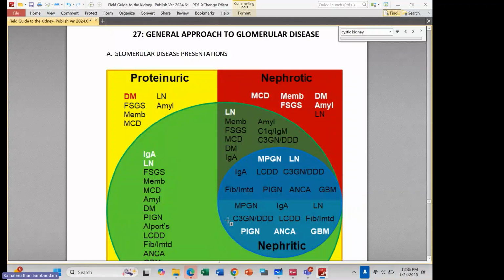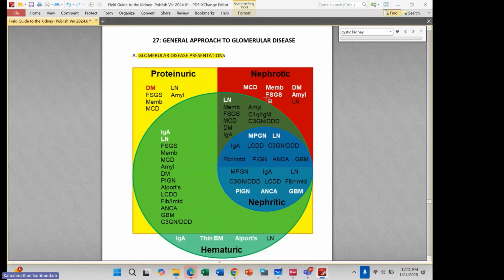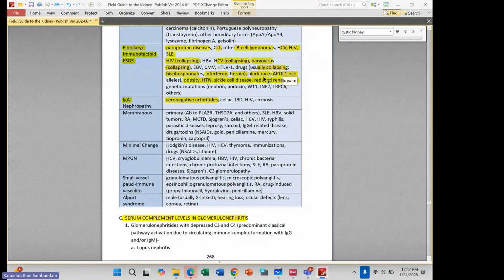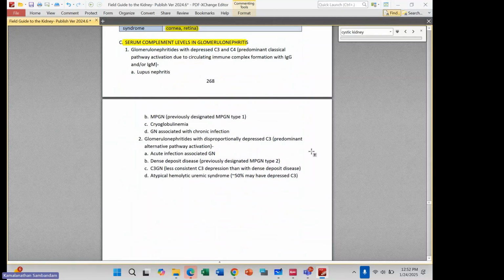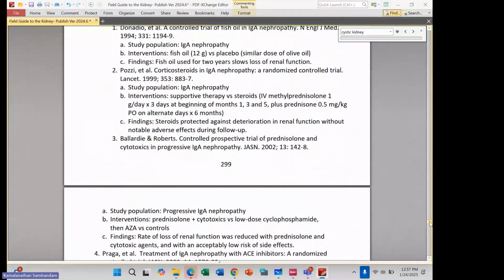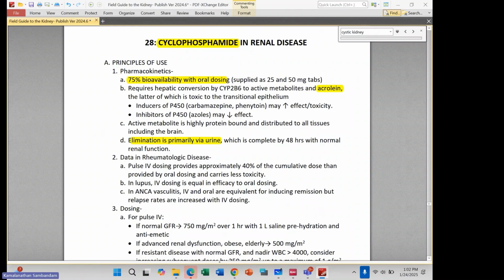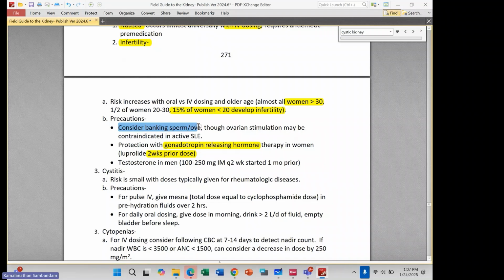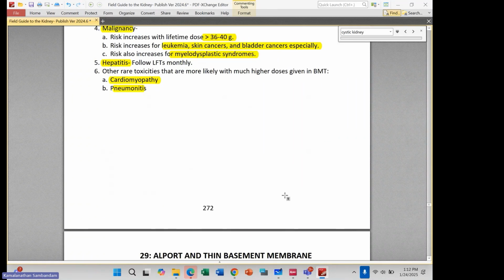Intro to GN 2024